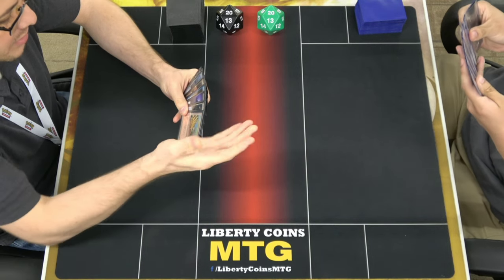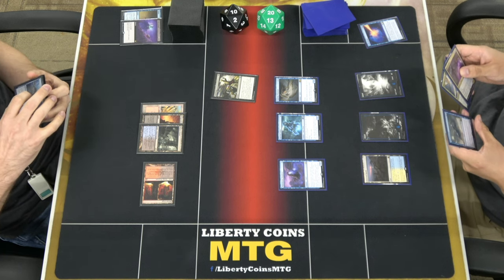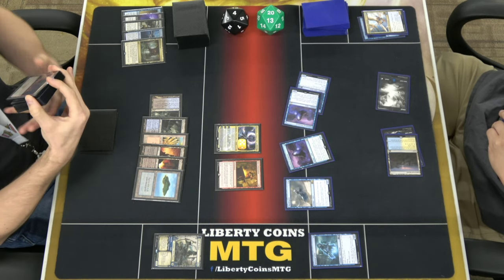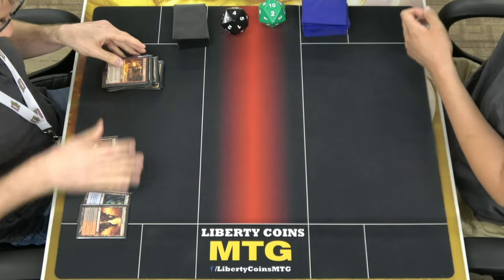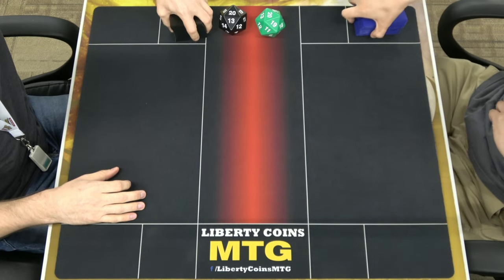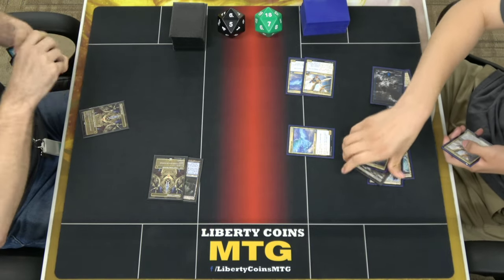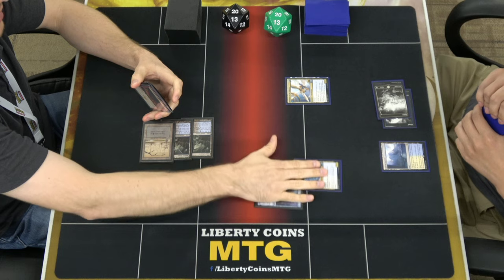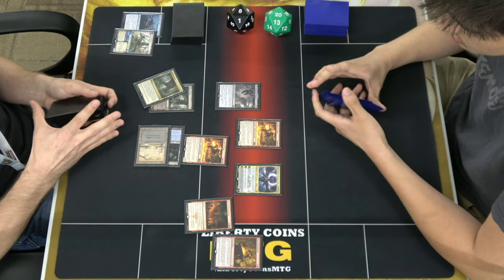Grixis Fires of Invention vs Azorius Spirits | Round 1 | Pioneer MTG Dreamhack Tournament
Grixis Fires of Invention vs Azorius Spirits | Round 1 | Pioneer MTG Tournament
PIONEER FORMAT (Dominaria United Legal)